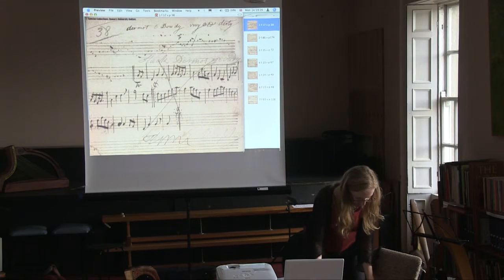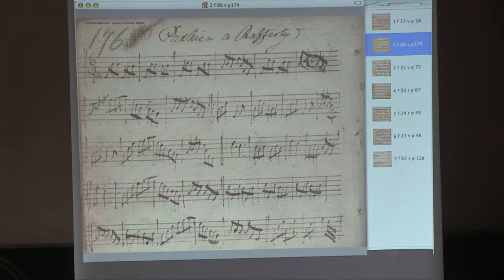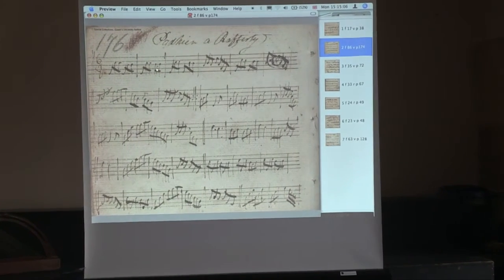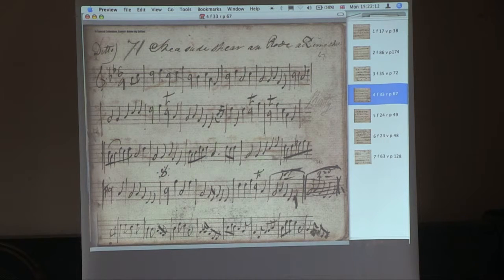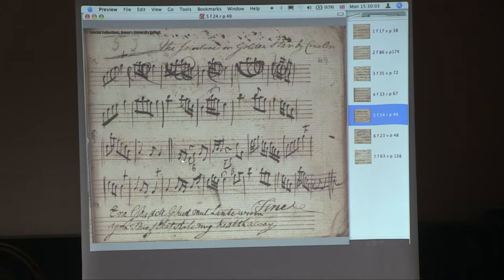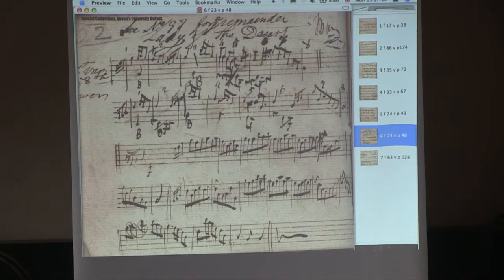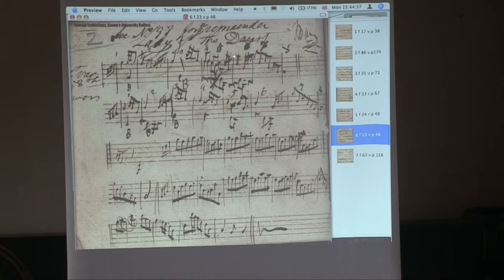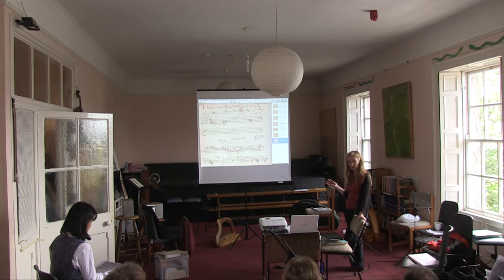Siobhán Armstrong: What’s That Squiggle? Bunting harp manuscripts. Scoil na gCláirseach 2013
General workshop with Siobhán Armstrong
What’s That Squiggle?: A beginners' introduction to reading the 18th-century Bunting harp manuscripts.

Presented at Scoil na gCláirseach–Summer School of Early Irish Harp, Kilkenny, Ireland. Monday 19th August 2013.